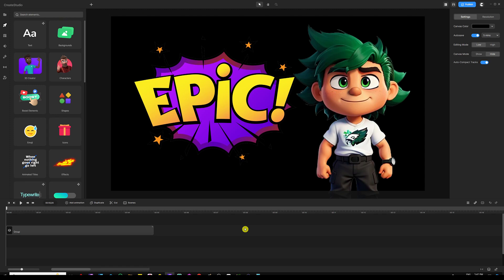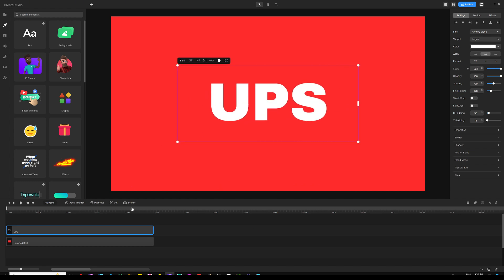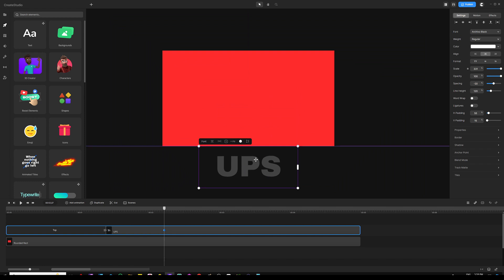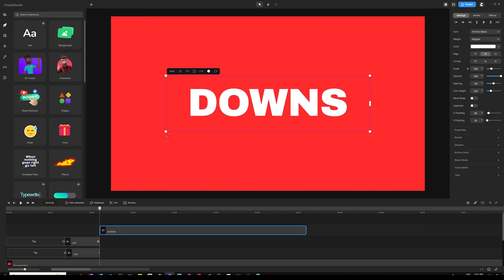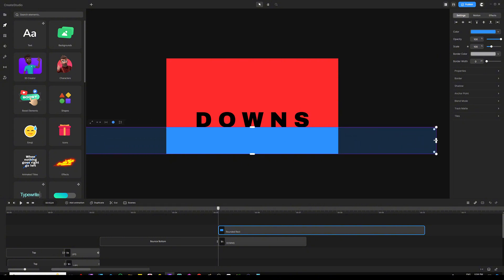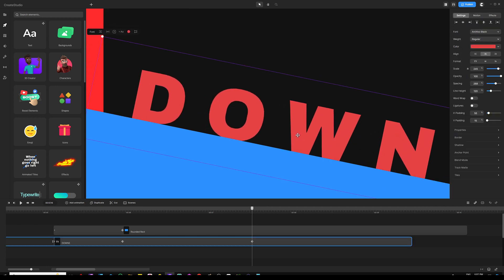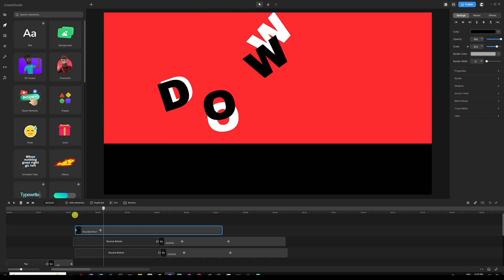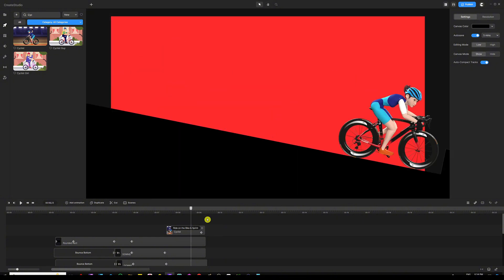Create EPIC Logo Intros in CreateStudio 3!!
Get your lifetime license now!!

In this video, I'll show you a shortcut to creating an EPIC intro for your videos!
Whether you have a YouTube channel or like to add intros in your videos for social media then this tutorial is for you!

I created it a long time ago and animated letters individually so after a while, I figured out a shortcut that will save you time and let you design your intros in a matter of minutes! Yes, you read that right.